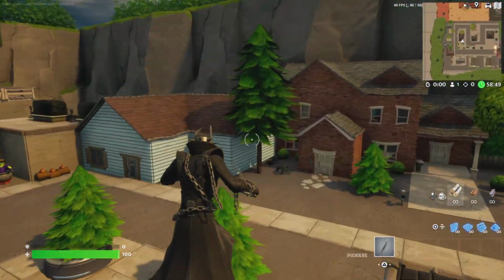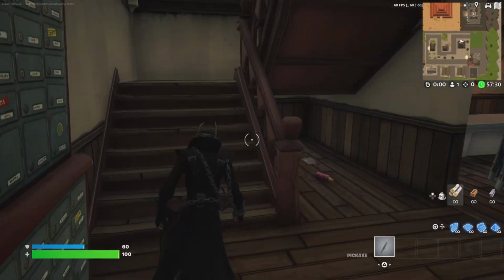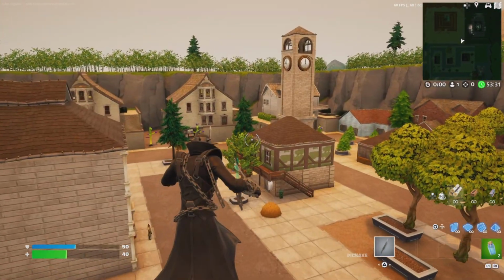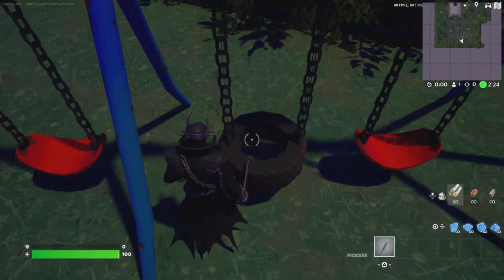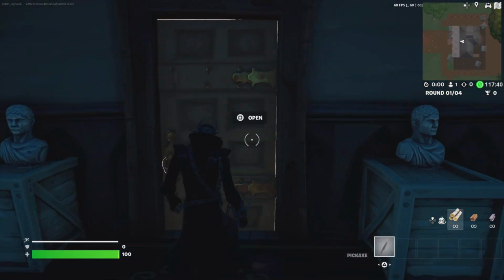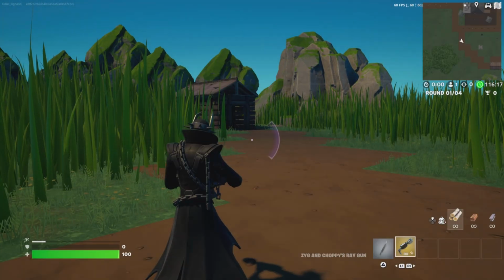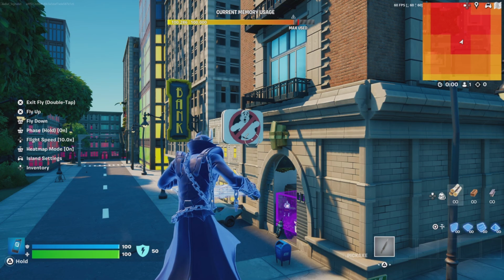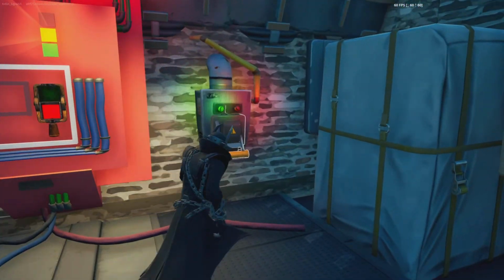5 spooky maps!